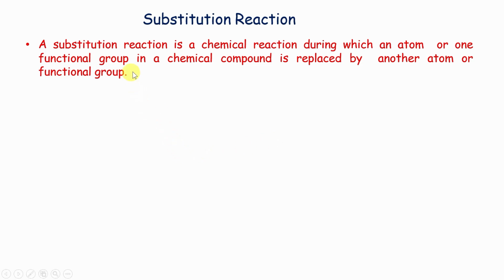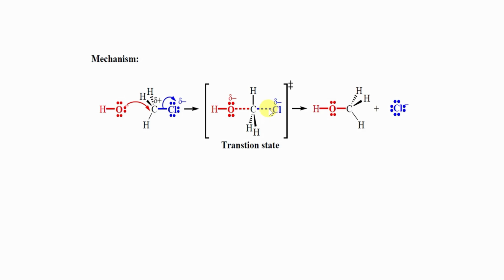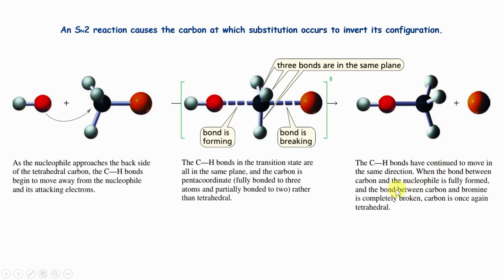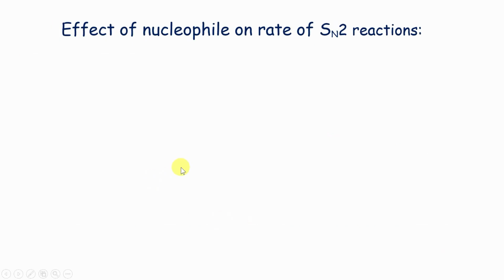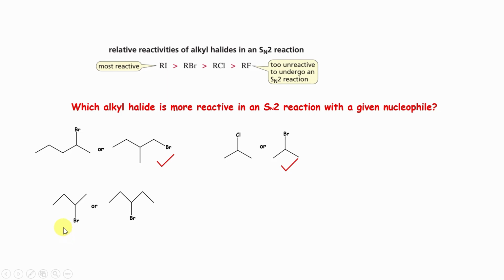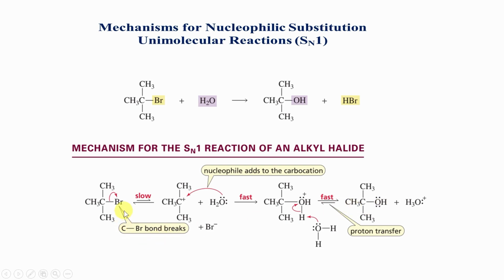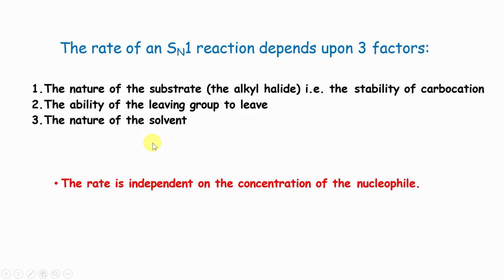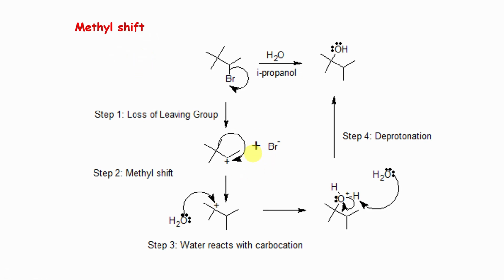NUCLEOPHILIC SUBSTITUTION REACTIONS | SN2 MECHANISM | SN1 MECHANISM | STEREOCHEMISTRY | SN2 Vs SN1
🔬 Nucleophilic Substitution Reactions Explained!

In this video, we dive into the fascinating world of nucleophilic substitution reactions (SN1 & SN2) in organic chemistry! Learn how nucleophiles replace leaving groups, the key differences between SN1 and SN2 mechanisms, reaction conditions, stereochemistry and applications. Perfect for students and chemistry enthusiasts! 🧪✨

📌 Topics Covered:
✅ What is a nucleophilic substitution reaction?
✅ SN1 vs. SN2 Mechanism – Differences & Examples
✅ Factors affecting the reaction rate
✅ Applications in organic synthesis